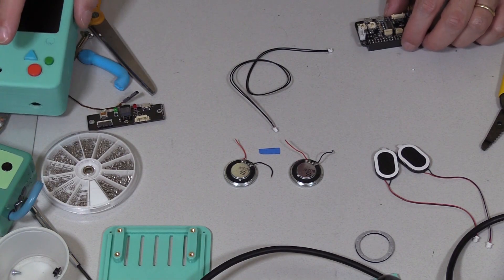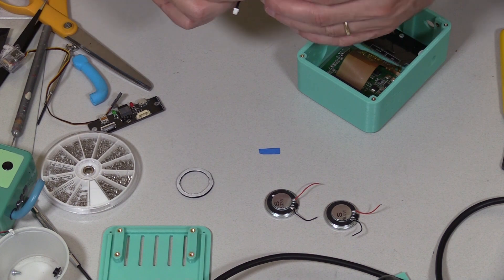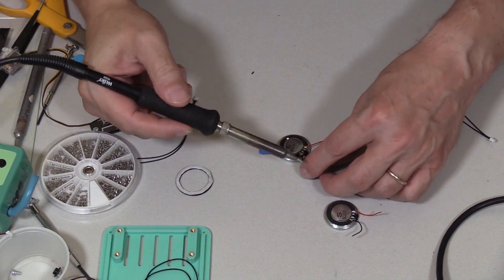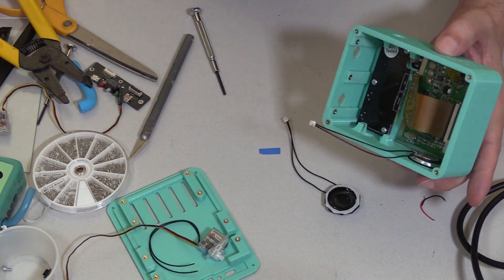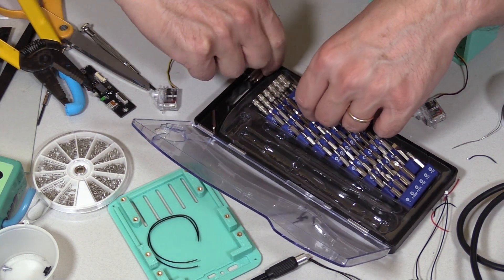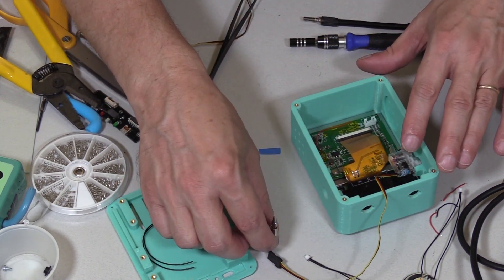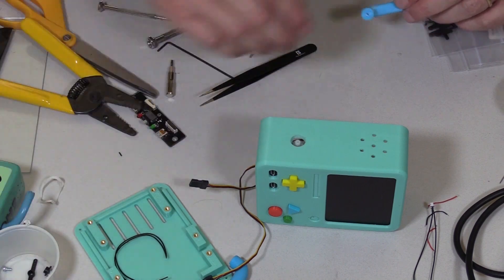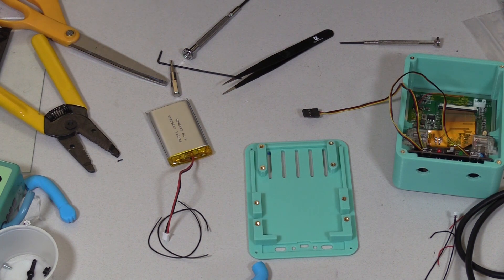Building BMO Boy: Part 6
In this part we look at the speakers and the servos and how they are installed.

The servos are Hitec/RCD HS-40 Economy Nano Servos which are the same ones we sent to the ISS with astroBMO.

The speakers are Uxcell a15080600ux0275 metal shell round 2W 8 Ohm speakers. Although I think the AdaFruit 1 Watt mini speaker will work too